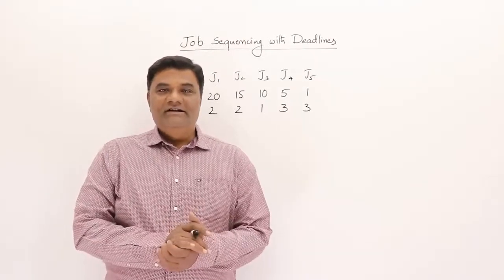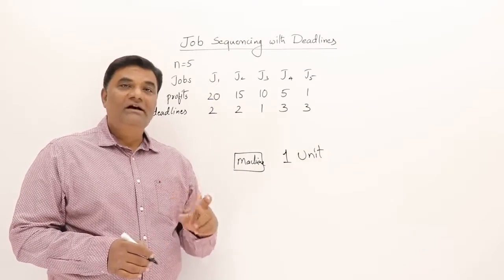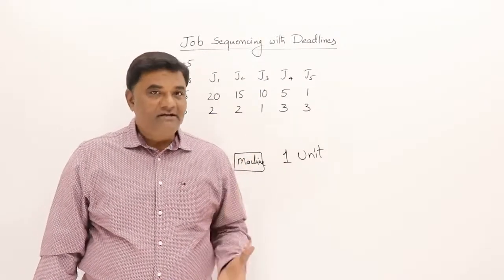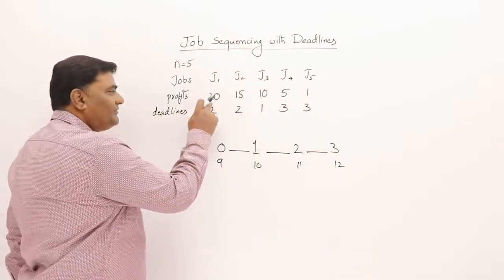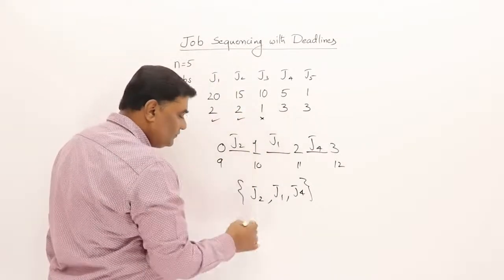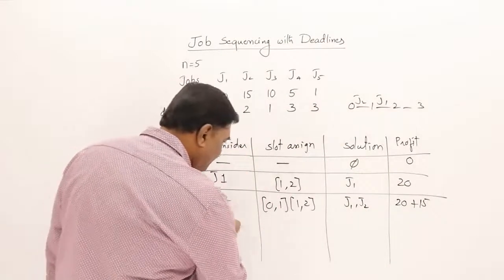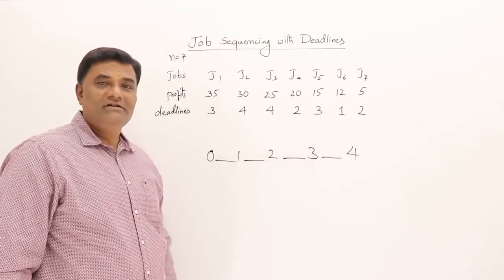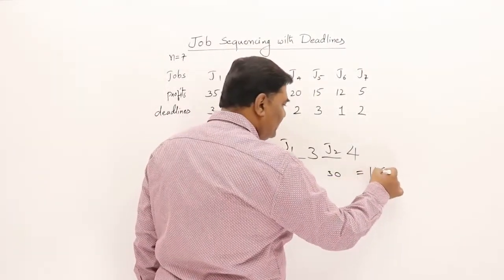39. Job Sequencing with Deadlines Greedy Method